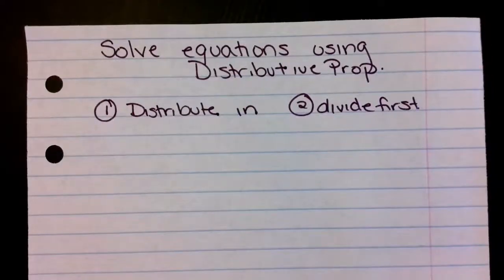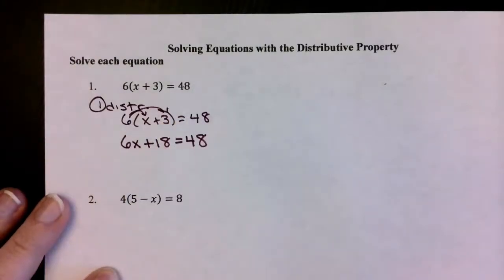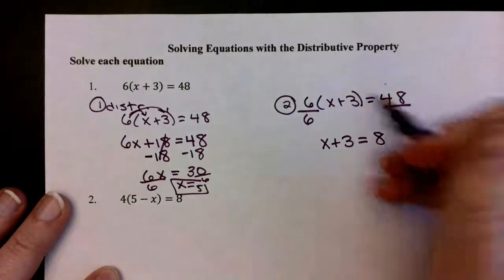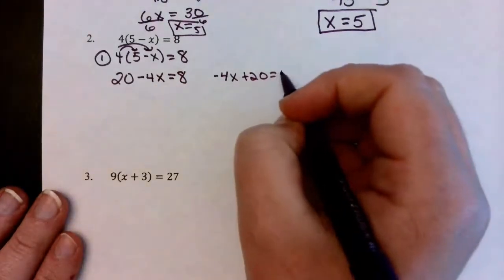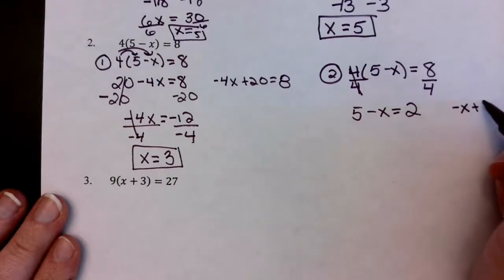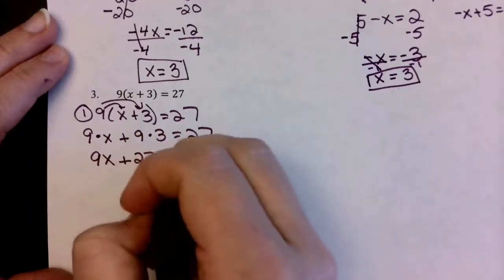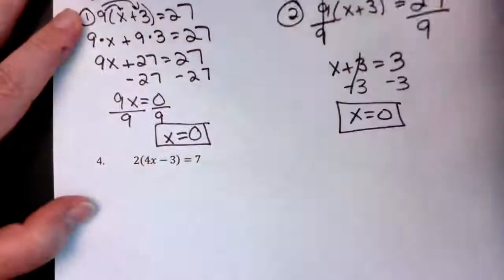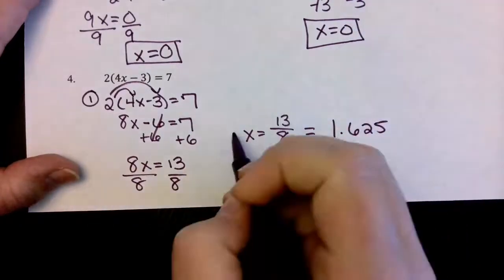Solving 2 Step equations with distributive property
Two methods: 1) Distribute in and 2) Divide first